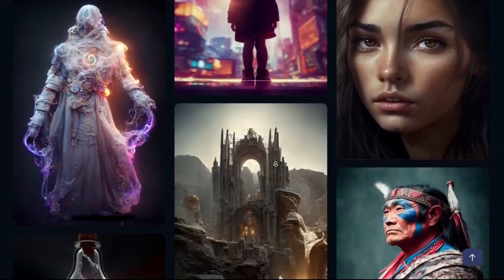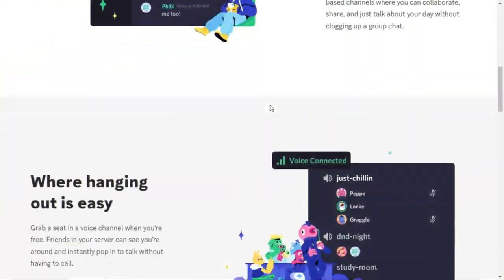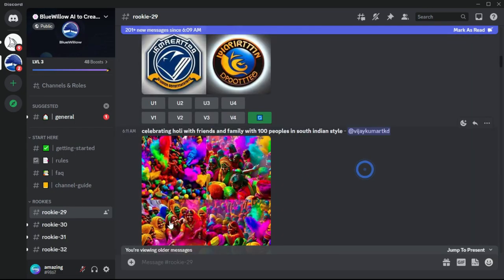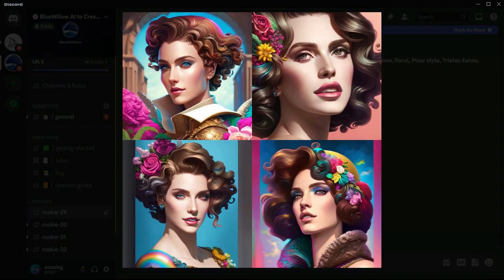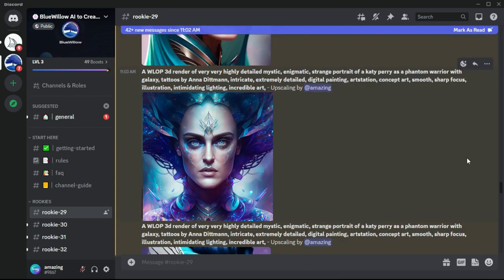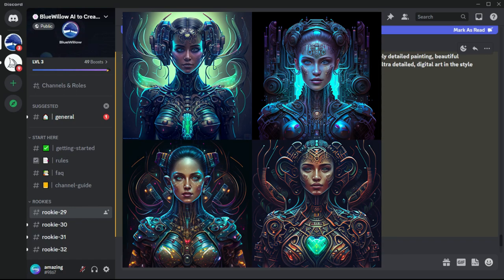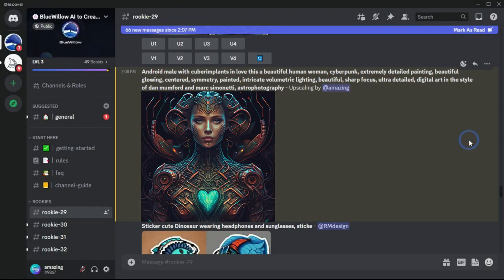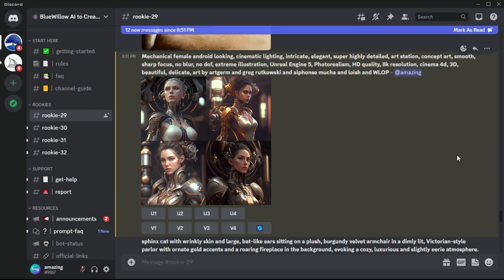Like MidJourney But Unlimited for Free Image Ai Generations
hello followers  In this video, I want to explore tools that do nearly as good of a job as
 Mid-Journey. In some of my tests, they even came out better than Mid-Journey. but this is likely same midjourney but unlimited and free
The Best Free Mid-Journey Alternative. Mid-Journey is an amazing ai art generator. But it is not free when you need a subscription .Here are one of a free ai art generator tools. First free ai image generator is blue willow
 where you can get a lot of ai art inspiration.blue willow is also a great free ai art generator like Mid-Journey AI
This tool works almost exactly like MidJourney but is completely free and lets you generate unlimited images for free. There are no pricing plans. Jump in and generate as much as you'd like!
Link my group Facebook just join and share your prompts created

00:00 intro my channel
00:08 explanation abaut blue willow
00:52 how I make this photos
01:09 unlimited and for free
02:05 first prompt beautiful woman
02:54 the second prompt Anna Dettmann
03:52 created other prompt android beautiful human woman
05:25 the latest prompt the mechanical android woman
06:31 don't forget to like video and subscribe my channel
06:40 slideshow for all photos created at video
link:
Forget MidJourney i make AI Art with a tools that you can use it for free